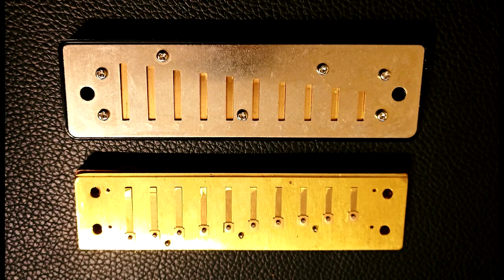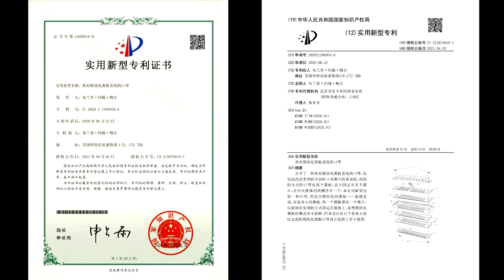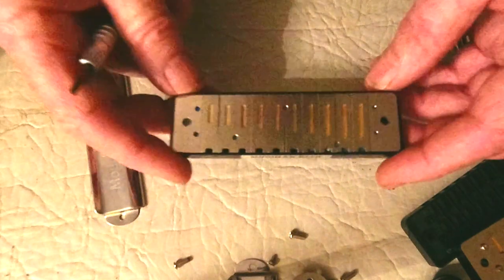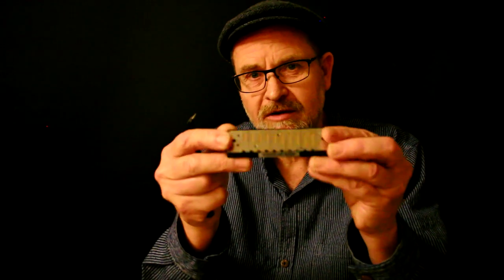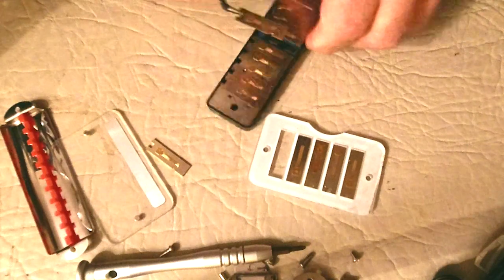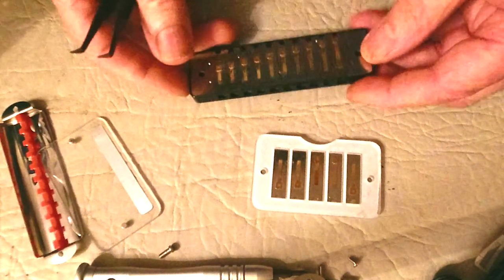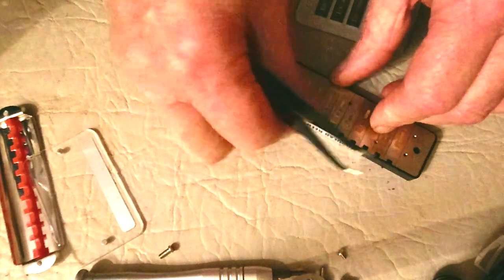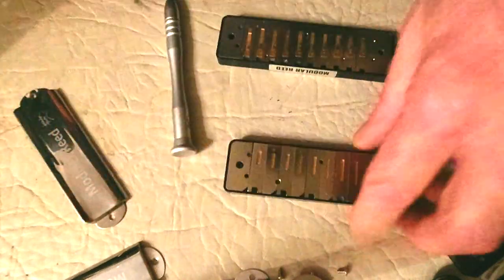MODULAR-REED HARMONICA - Quick-change Reeds!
My Modular-Reed Harmonica is a true game-changer in the harmonica scene: quick reed swapping for instant repair and alternate tunings! Check out the amazing new possibilities here:

Thanks to our 2019 Beta Testers, whose positive feedback was very helpful:
Pat Missin, Winslow Yerxa, Edvin Wedin, Triona, Pat Byrne